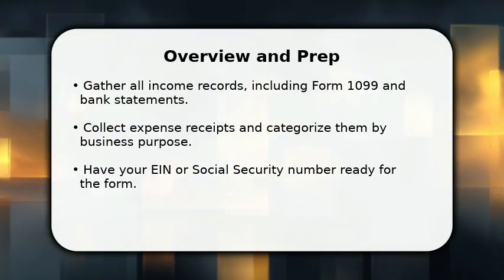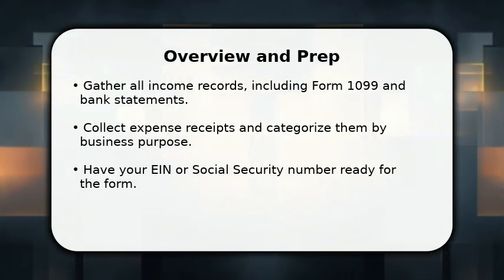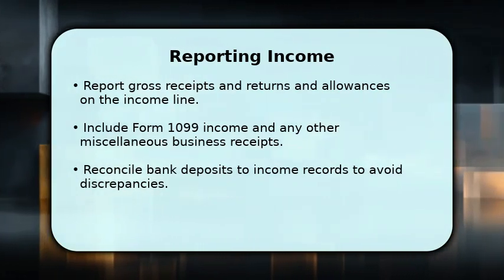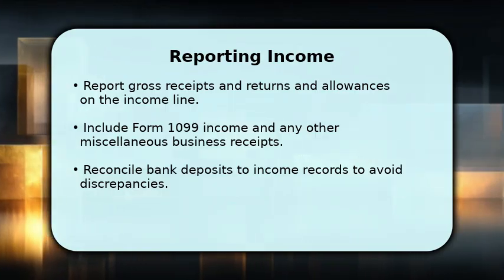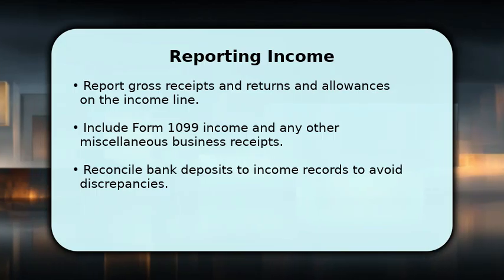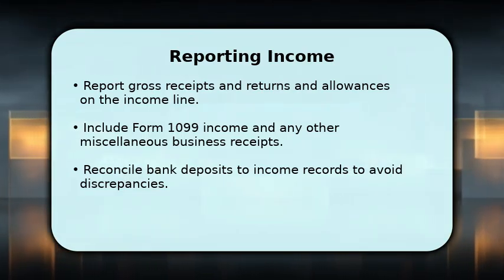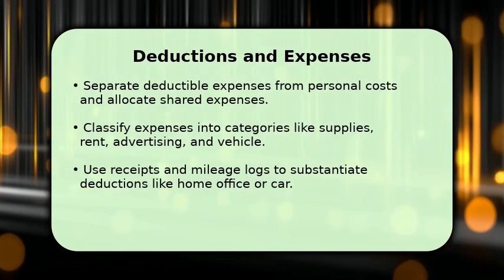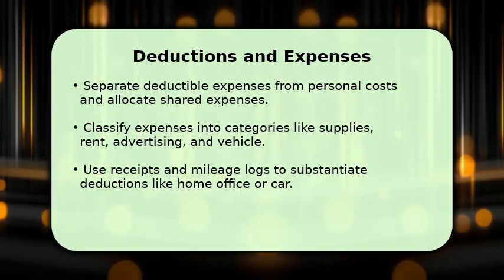How to Fill Out Schedule C for Business Taxes (Full Guide)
Are you a small business owner struggling to fill out your Schedule C form? This video is here to help! We'll take you through the step-by-step process of completing this crucial tax document. From understanding the different types of income and expenses, to calculating net profit or loss, we've got you covered. Whether you're new to business taxes or just need a refresher, this full guide will walk you through everything you need to know.